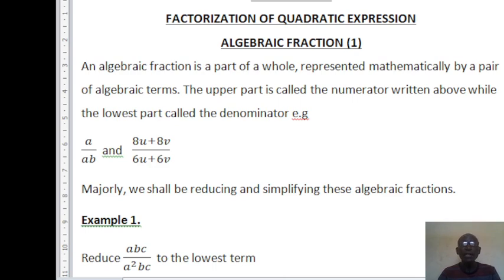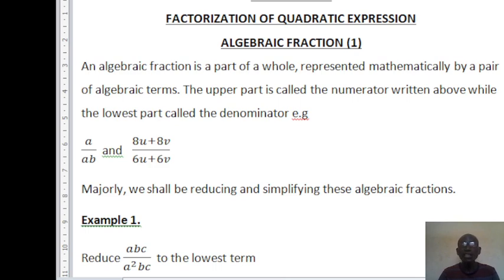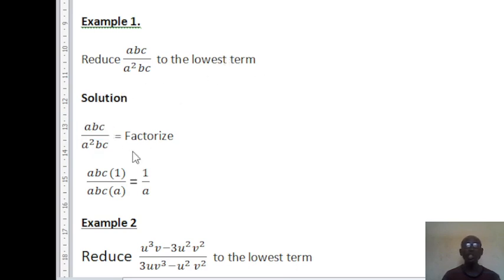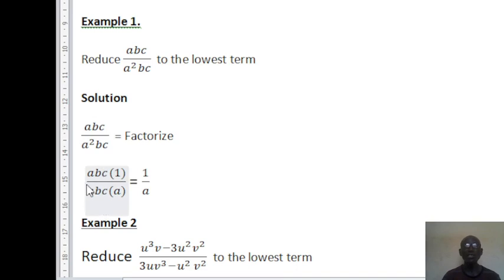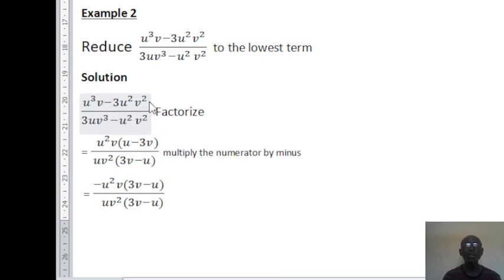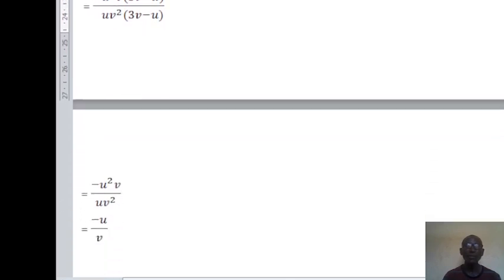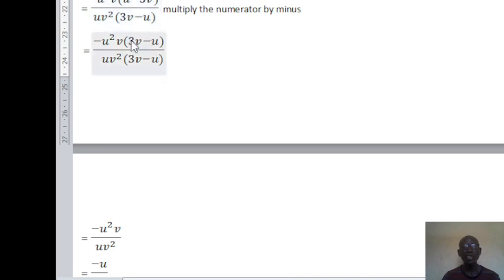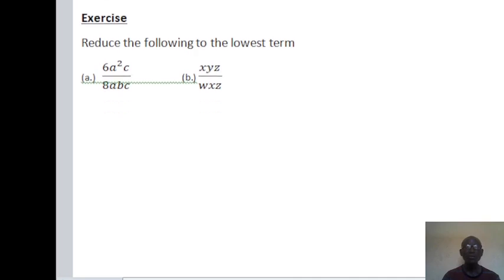LESSON SEVEN PART 1 (FACTORIZATION OF QUADRATIC EXPRESSIONS ONE)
THIS STUDIES SHALL BE DOING MUCH OF REDUCTION IN THE FORM OF REDUCING TERMS AND EXPRESSIONS TO THIER LOWEST FORM BY WAY OF FACTORIZATION E.T.C.